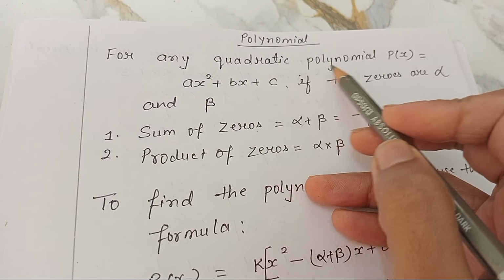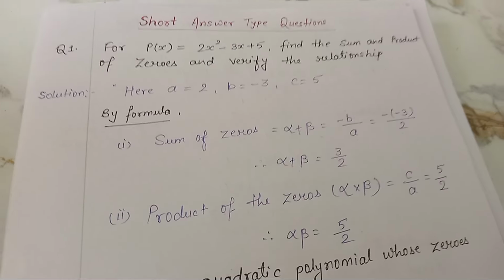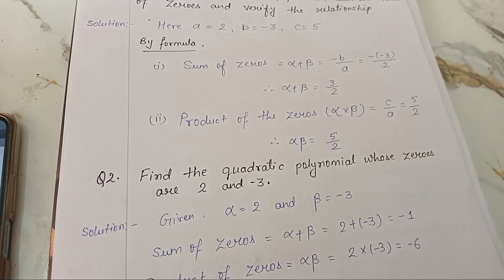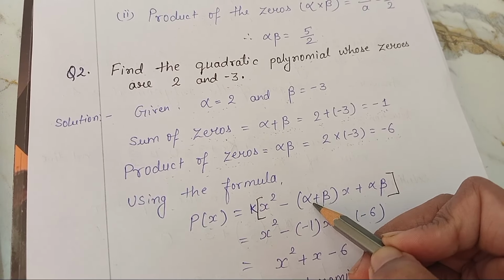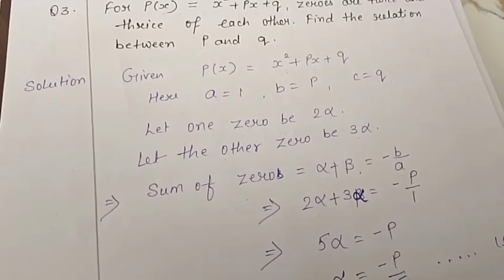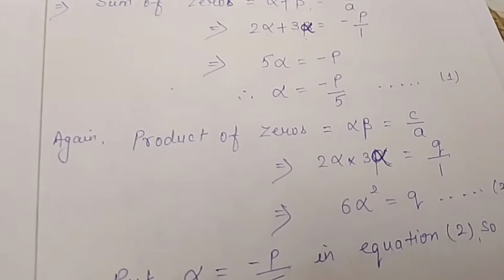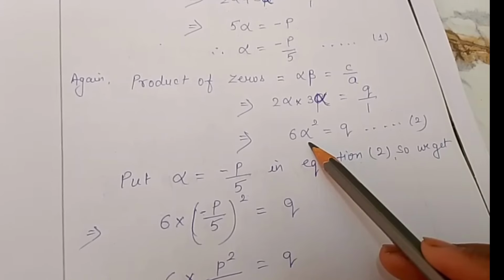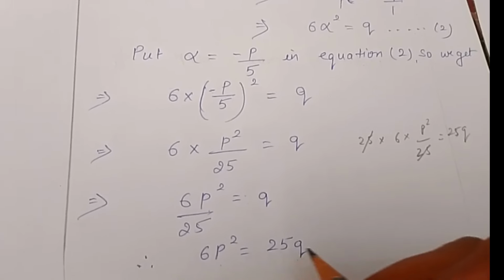Polynomial Class 10| PolynomialsEquations|CBSE/ICSE/Stateboard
Polynomial Class 10| Polynomials||Part-1Equations/CBSE/ICSE/Stateboard

Short Answer Type Questions | Polynomials | Class 10 Board Exam 2026 (Part-1)

Welcome to MathsEasyWithAnita 👩‍🏫
In this video, we’ll cover important Short Answer Type Questions from the chapter “Polynomials” for Class 10 Board Exam 2026 (Part-1).
Each question is explained step-by-step with clear board-style teaching — perfect for exam preparation and concept clarity!

📘 Topics Covered:

Key short answer questions from Polynomials

Step-by-step explanations

Important concepts for Board Exam 2026

📚 Watch till the end — Part 2 coming soon!